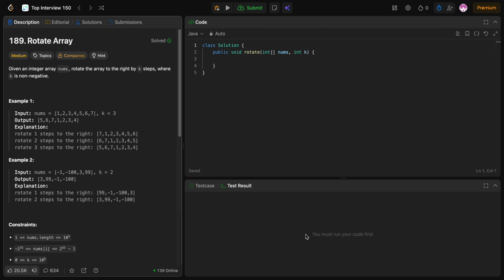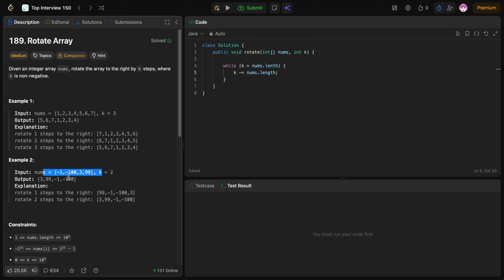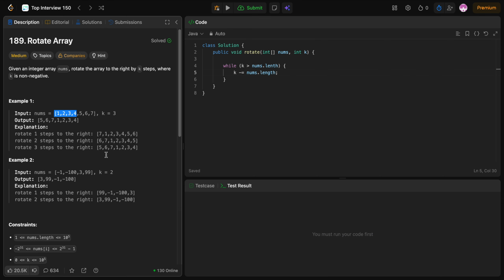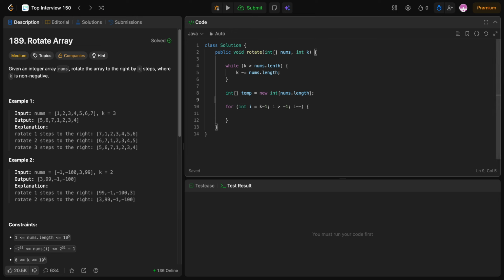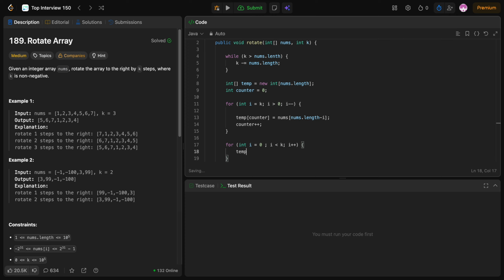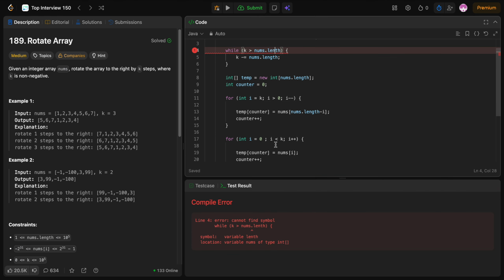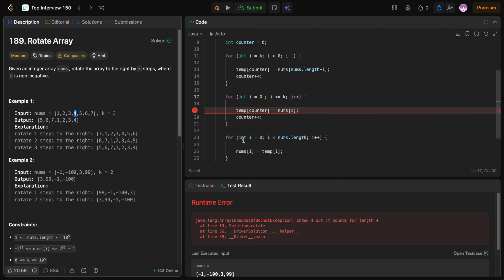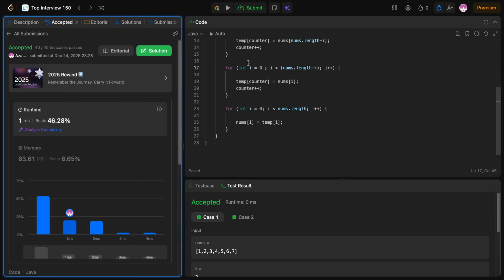Leetcode 189 - Rotate Array